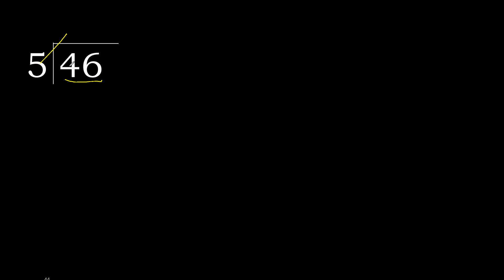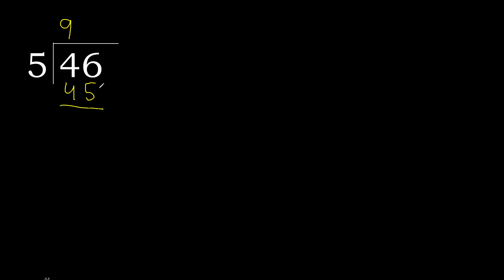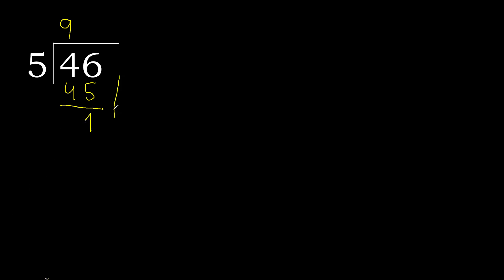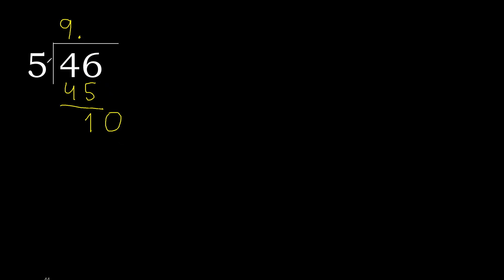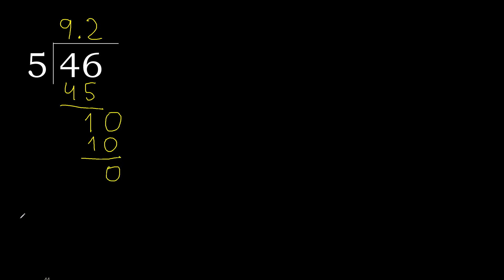Divide 46 by 5 , decimal result . Division with 1 Digit Divisors . How to do